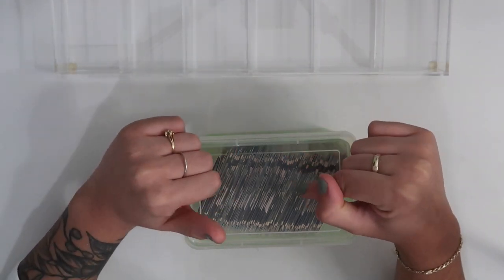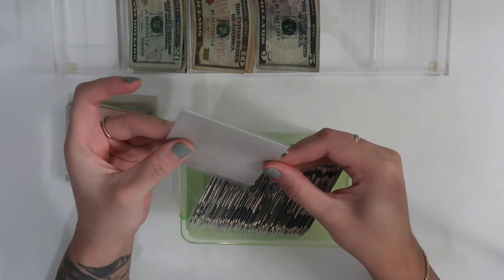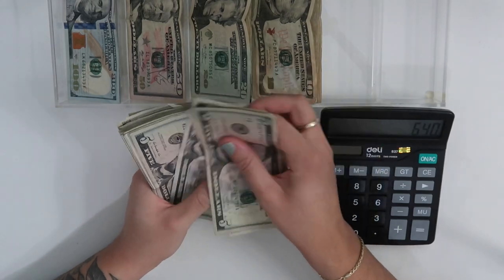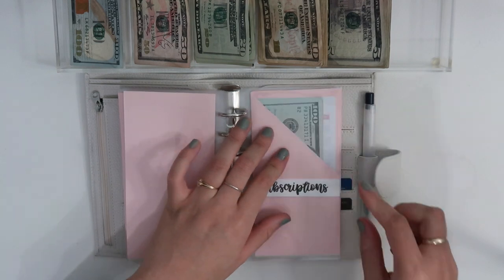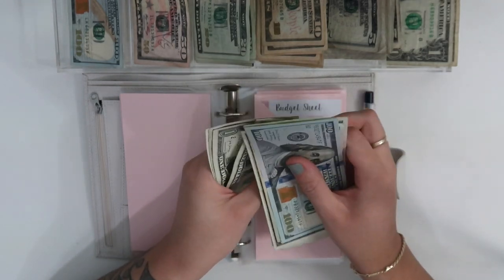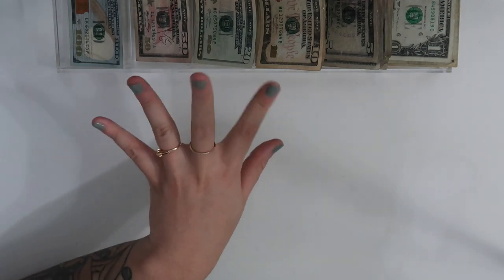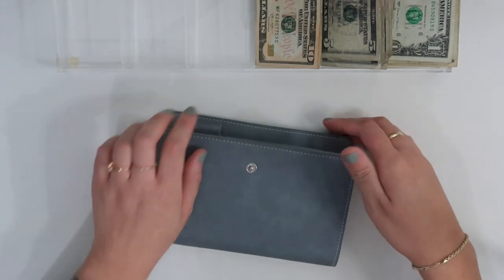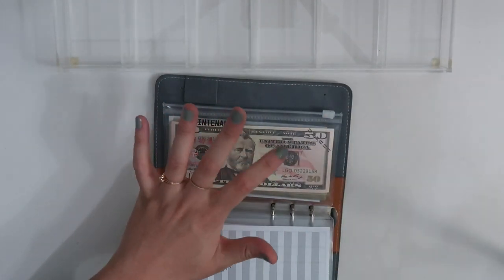box savings challenge COUNTING & CASH STUFFING | how I'm allocating $800!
About me: Hello! My name is Chey, I am twenty-seven years old and I am so excited to be sharing my budgeting journey with you! My expenses and savings are fairly low due to my low income but I still enjoy the process of saving for my future and sinking funds with the little that I earn. I am 100% debt free and my main goal right now is to save $20,000 to move out on my own and to purchase my first car cash. Budgeting and cash stuffing videos have been my absolute favorite videos to watch on Youtube so I finally decided to start my own channel.

Materials Used:
Sinking Funds Personal Size Binder
A5 Budget Binder
A6 Binder with Envelopes
My Favorite Muji pens
Hole Punch
3 MIL Lamination Sheets
Paper Cutter
Paper Cutter Replacement Blades
Cash Envelopes (wallet)
Acrylic Cash Tray
A6/Personal Binder (Dark Yellow)
A6/Personal Binder (Clear)
A7 Moterm (similar)
Small Brown Wallet

KRISTIN'S (Intentional Living YT) ETSY SHOP

Get $10 OFF your first Erin Condren order using my referral

Turn your grocery receipts into gift cards with Fetch Rewards. It’s super easy. Just click the link below and you’ll get $2 in points when you snap your first receipt. (Code is 36G74)

Disregard Keywords: cash envelope system, cash envelope, cash envelope stuffing, cash stuffing, paycheck, dave ramsey inspired, budget with me, chey's envelopes, sinking funds, sinking fund system, part time income, full time income, savings, financial goals, financial, budgiebug, budget with jennie, romina vasquez, how to start cash envelopes, why i budget, michaels craft store, inconsistent cash stuffing, inconsistent income, 26-year-old budget, low income budget